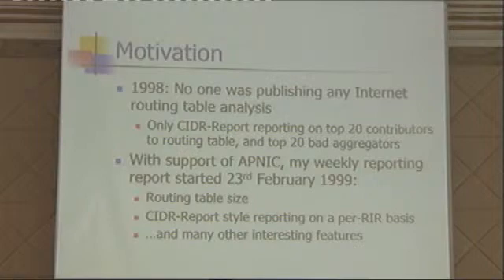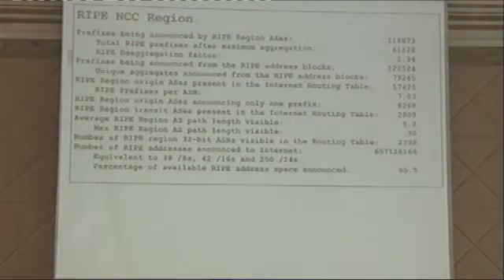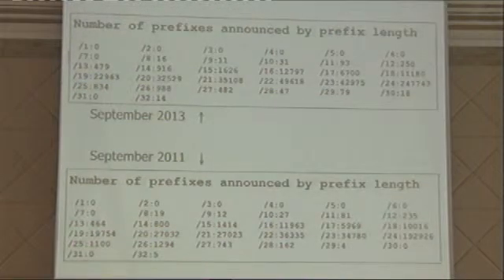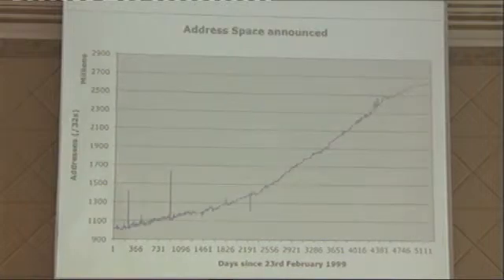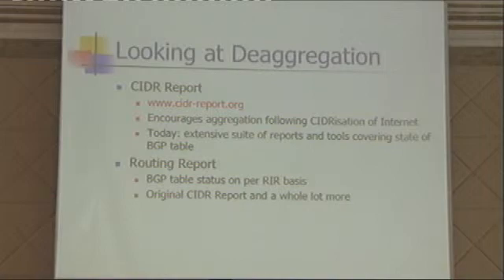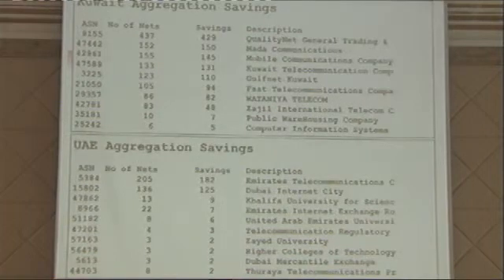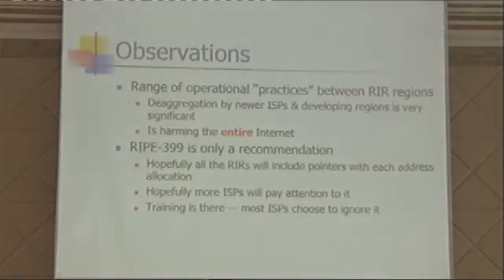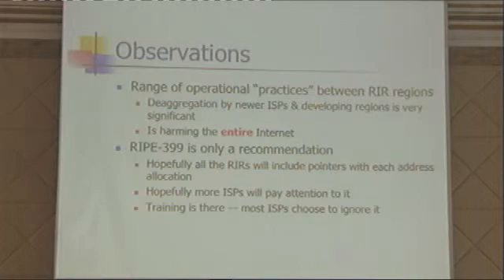MENOG 13: Routing Table and Deaggregation Report -- Philip Smith (APIA)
MENOG 13, Kuwait
22-24 September 2013